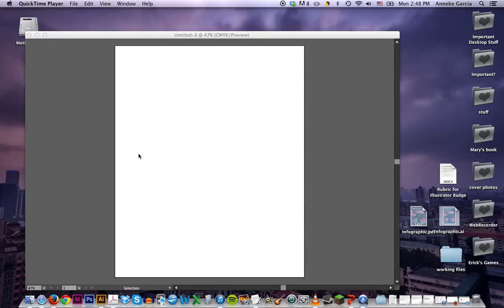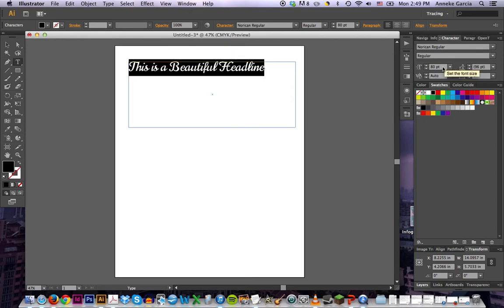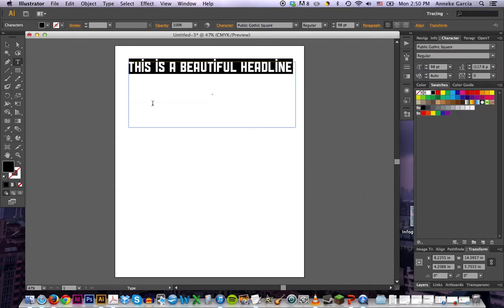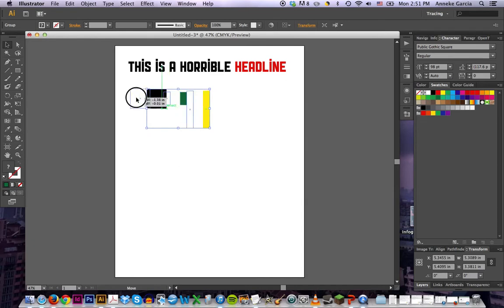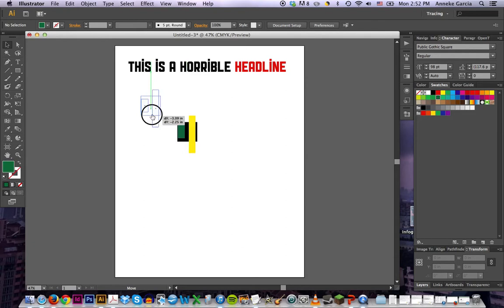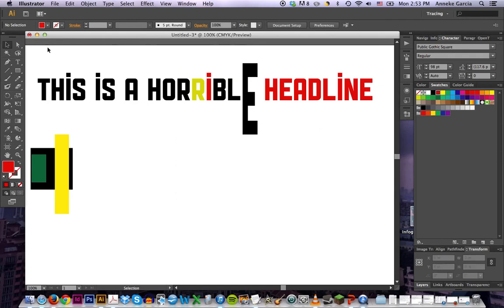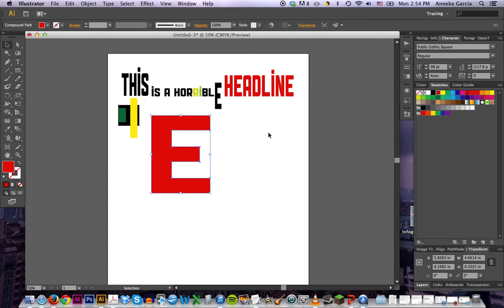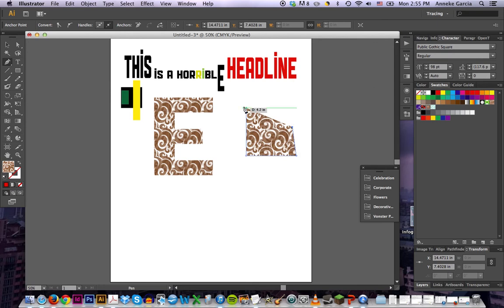Illustrator CS 6 Tutorial - Creating Outlined Text, Groups, and Using the Pen